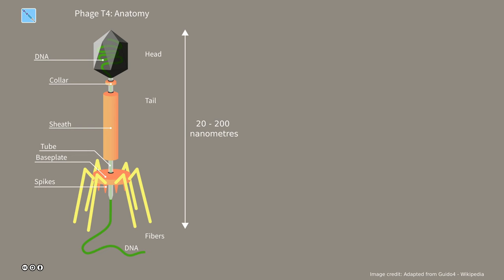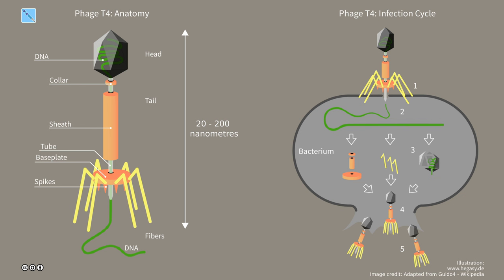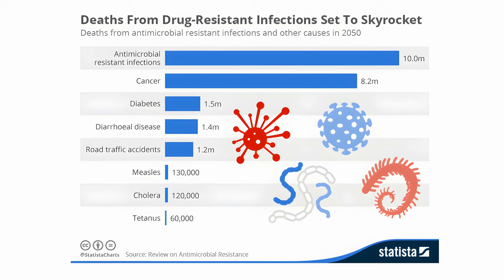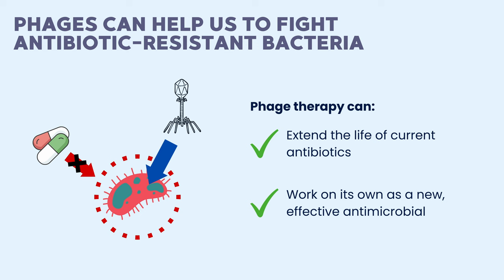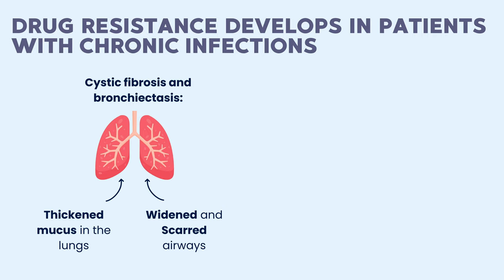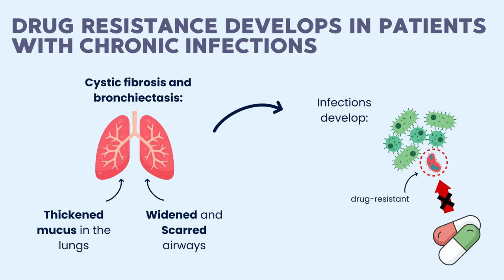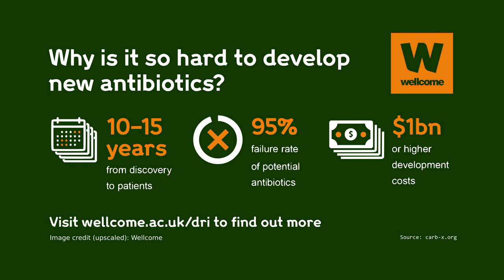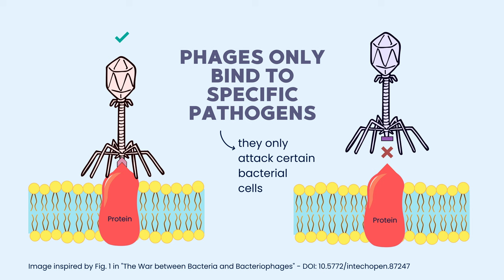Citizen Phage Library: Meet the Team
Meet the Citizen Phage Library team and learn more about this project - what it's about and why it's important.

Find out more on our project resource

-- Chapters --
00:00 Introduction
00:09 Prof Ben Temperton
00:17 Dr Stephen Michell
00:22 Dr Phil Mitchelmore
00:30 Dr Julie Fletcher
00:36 What is a phage?
00:58 The problem: antimicrobial resistance (AMR)
01:12 How could phages help with AMR?
01:37 AMR: prevalence in patients with chronic infections
01:55 AMR in patients with cystic fibrosis and bronchiectasis
02:25 How will the Citizen Phage Library help?
02:52 Seeing the effect of phages in the lab
03:18 Benefits of phage therapy vs. antibiotics
03:53 Public perception of viruses